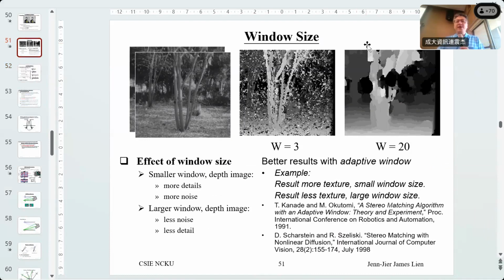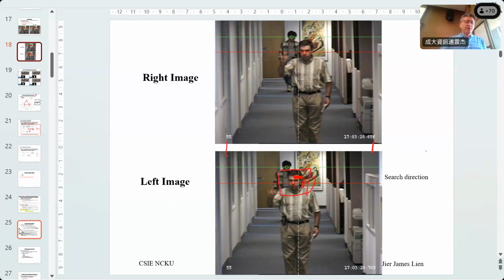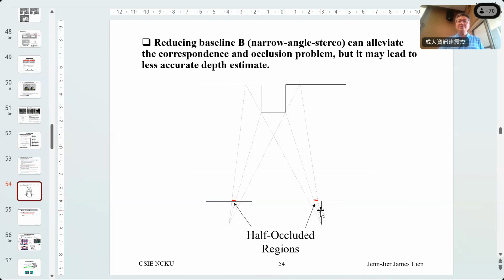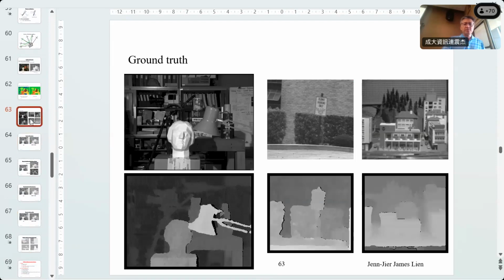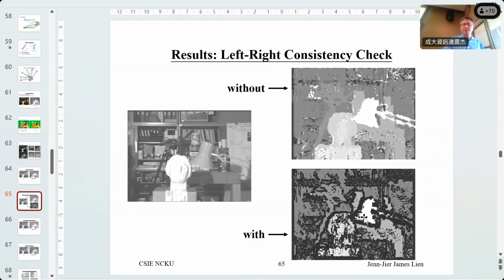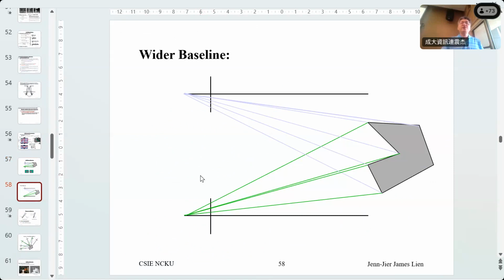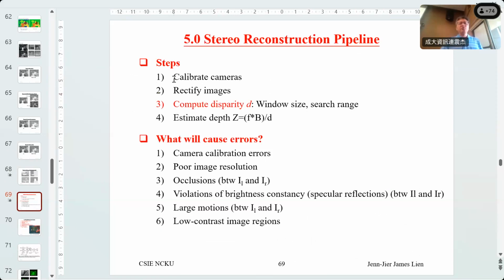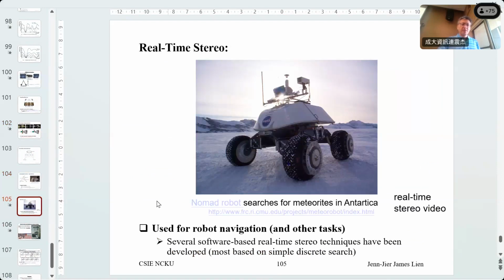CvDl_20231019_04_01_3d_Stereo_2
課程講義連結為